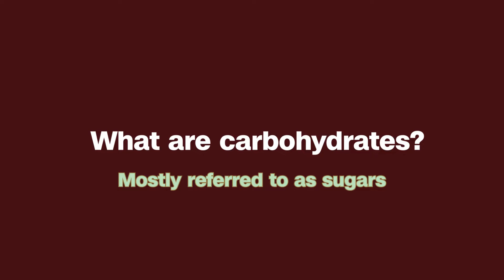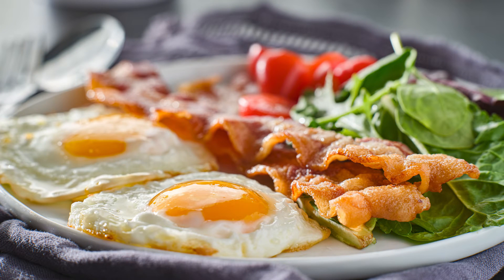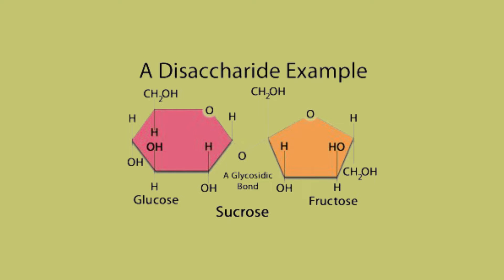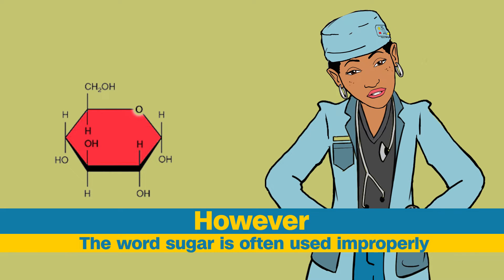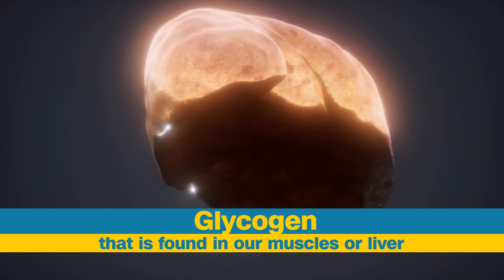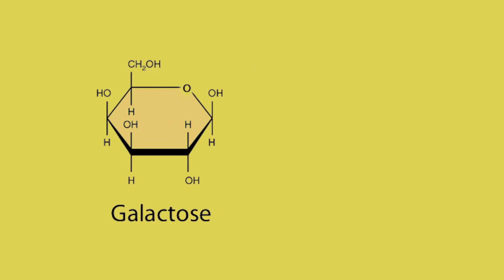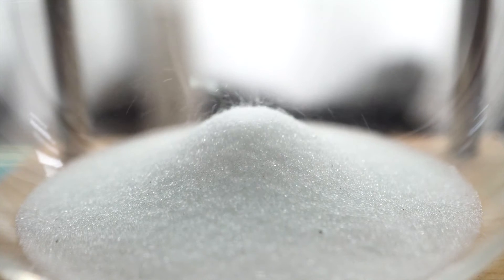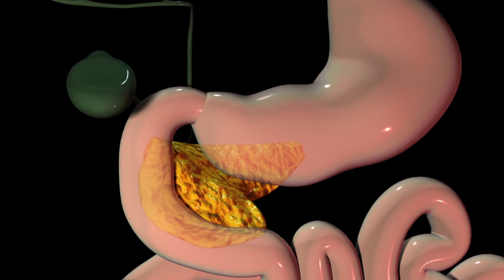Cutting Carbs to lose Weight? Ask Plant-Based Kidney Doctor Washington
What are carbohydrates?  Mostly referred to as sugars.  But as you will see, there are many types of ‘sugars’ or more correctly  CARBOHYDRATES.
Myth 1:  “ I am cutting back on all my carbs to lose weight.”
We often hear this with patients following a keto or no-carb diet. This is a myth. The chemical makeup of carbohydrates is literally in the name.  Carbon and hydrogen. But there is also an oxygen molecule as well. Carbohydrates are broken down into four classes. These are based on how many sugar molecules are bound together by the hydro-oxide molecule  “ – H= OH”  .  Monosaccharides/Disaccharides /Oligosaccharides/Polysaccharides etc etc